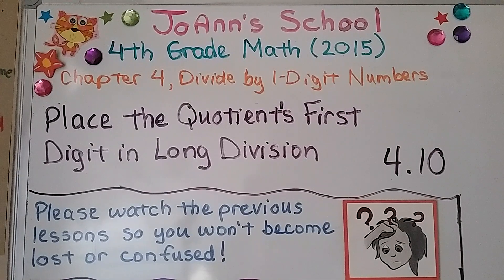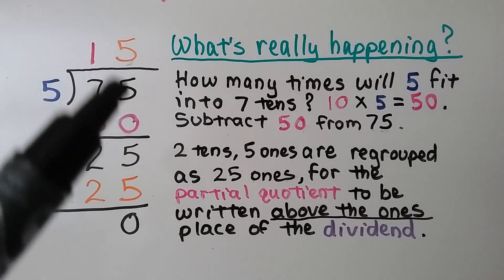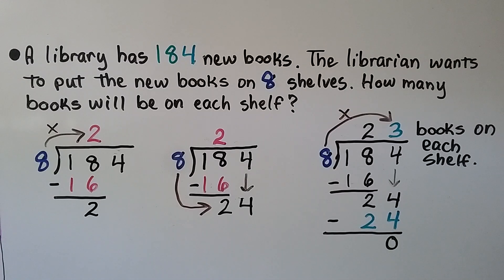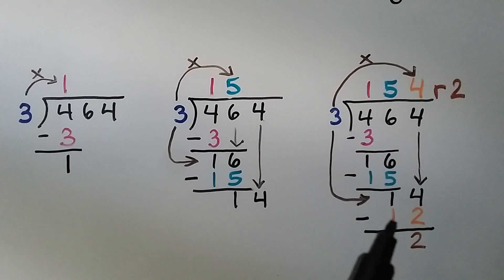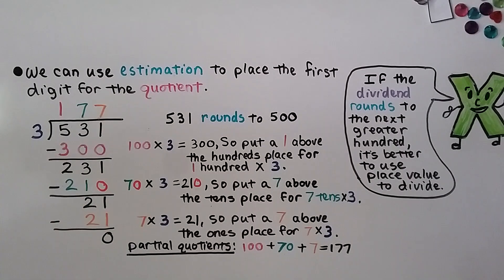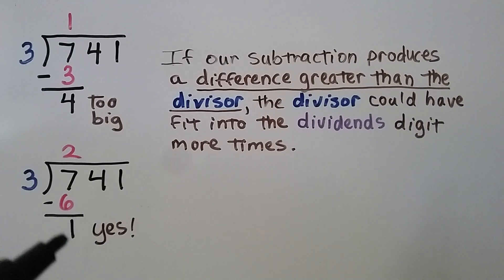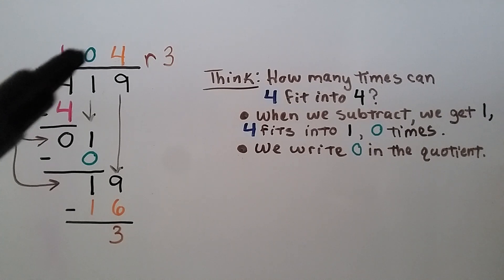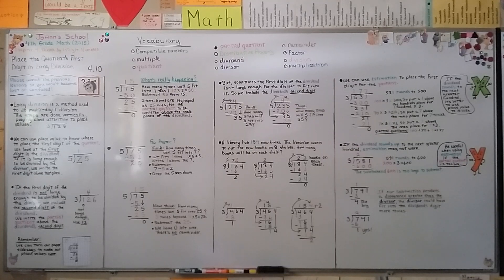4th Grade Math 4.10, Place the Quotient's First Digit in Long Division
Long division is a method used to do multi-digit division. The steps are done vertically, paying close attention to place values. We can use place value to know where to place the first digit of the quotient. We look at the first digit in the dividend. If it is large enough to be divided by the divisor, we write the first digit above that place value. If the first digit of the dividend is not large enough to be divided by the divisor, we include the second digit of the dividend. We write the partial quotient above the dividend's second digit. Remember we can turn our paper sideways to use the lines to make our place values neat. We discuss step-by-step how to do long division and what is happening. We can use estimation to place the first digit for the quotient. If the dividend rounds to the next greater hundred, it's better to use place value to divide. If our subtraction produces a difference greater than the divisor, the divisor could fit into the dividend's digit more times. We see what happens when we subtract and our divisor cannot fit into the difference. The more a divisor increases, the more the quotient decreases because we are putting fewer into more groups.